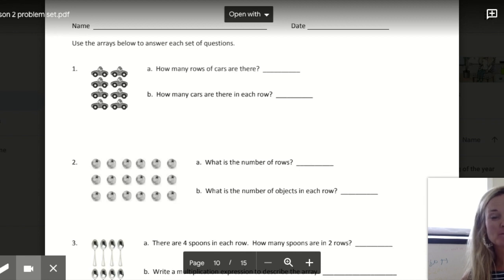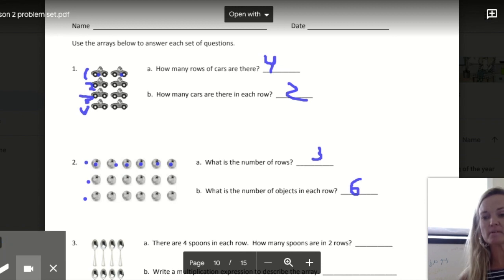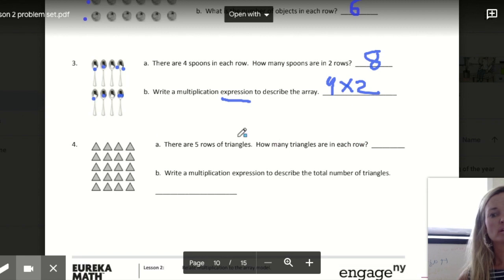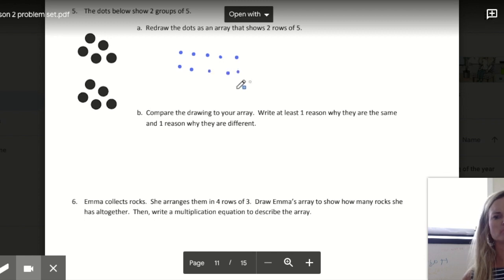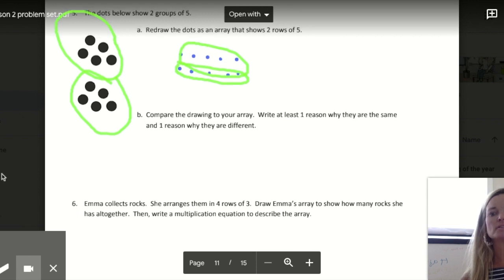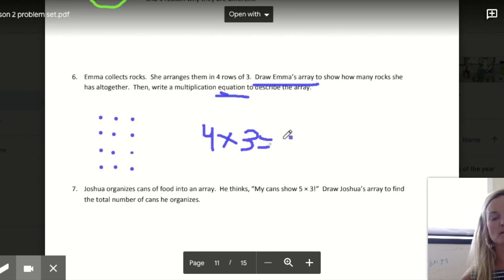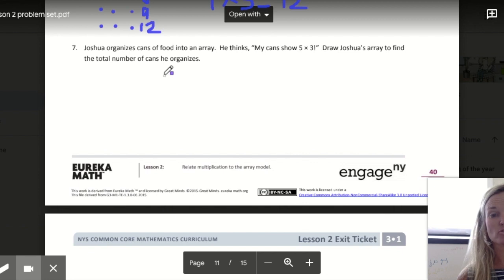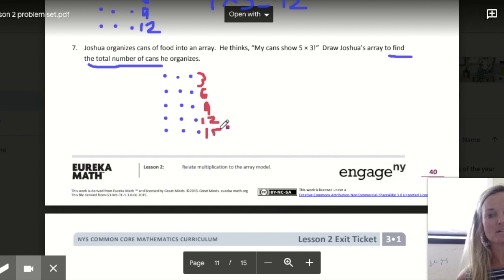Lesson 2 problem set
This video is about Lesson 2 problem set